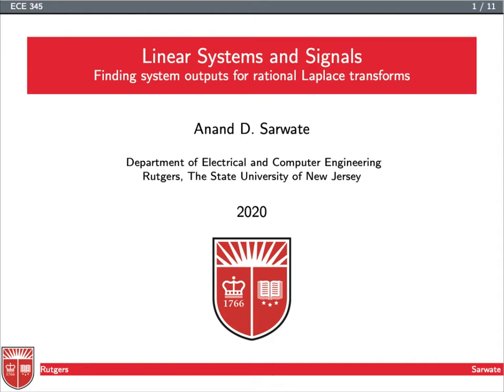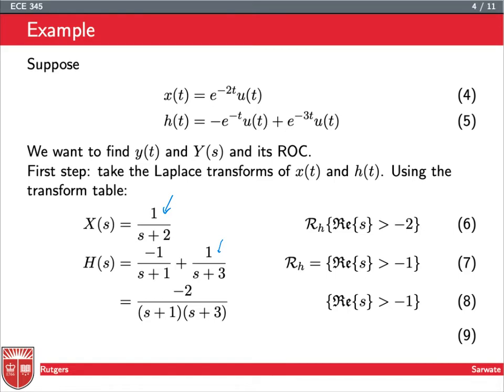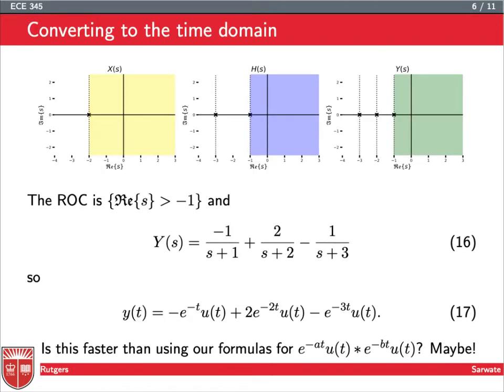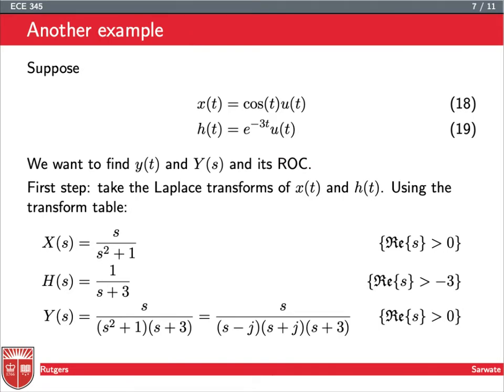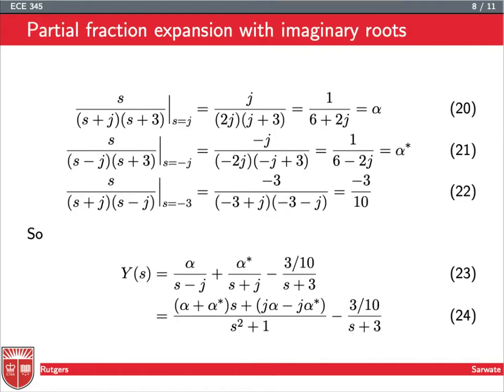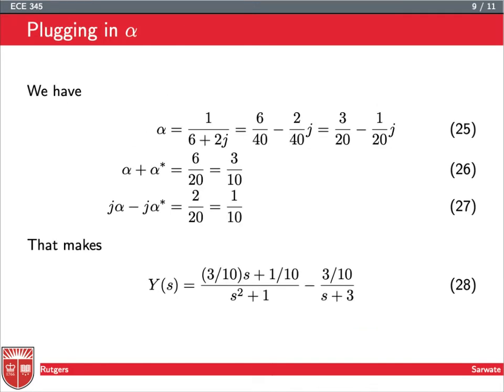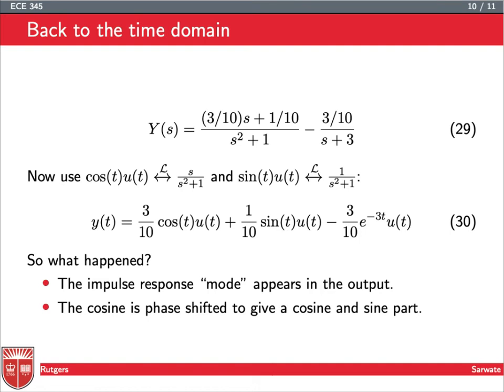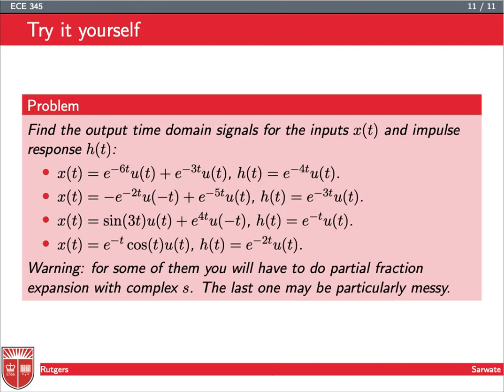Rutgers ECE 345 (Linear Systems and Signals) 3-06 System outputs for rational Laplace transforms